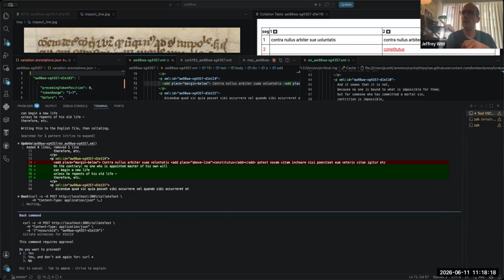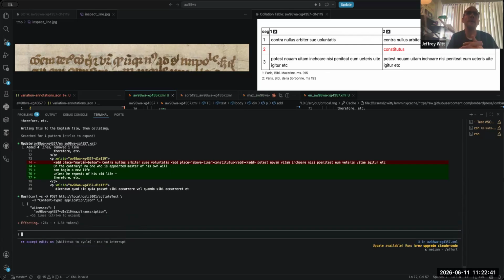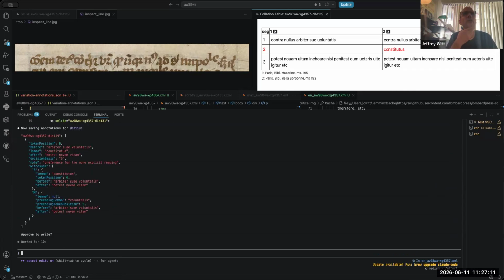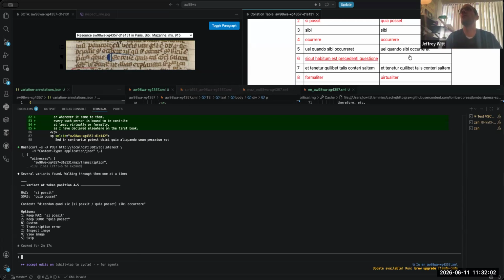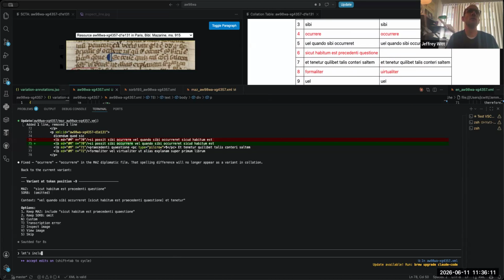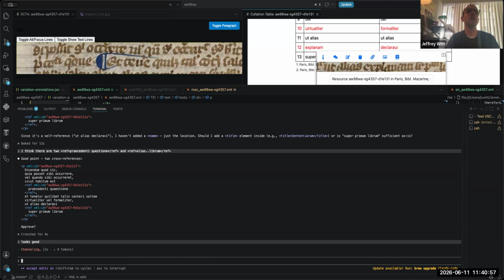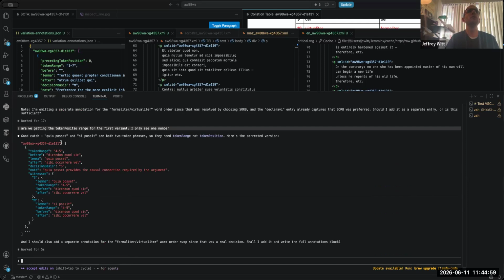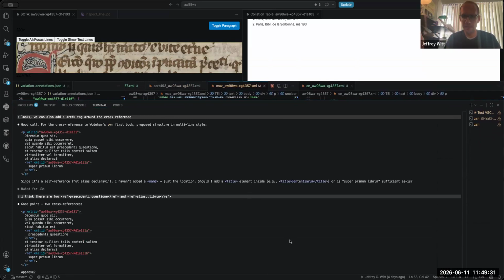Critical Editing with Claude and SCTA Data